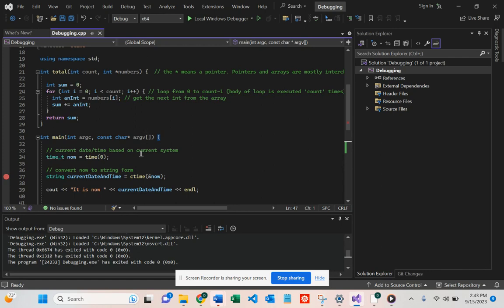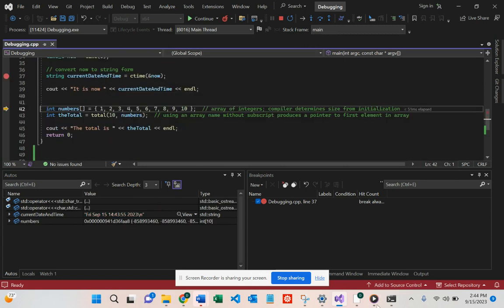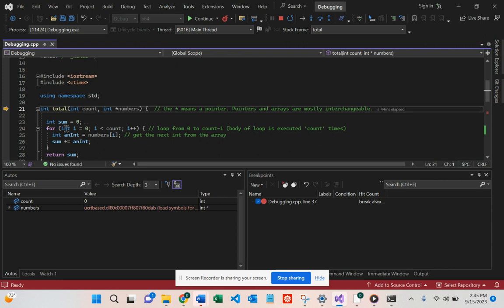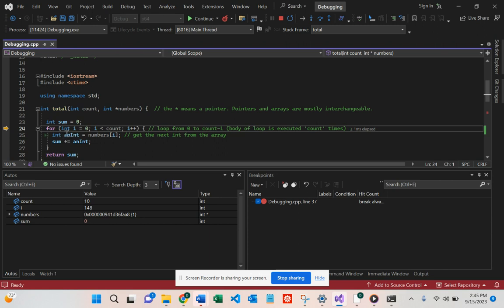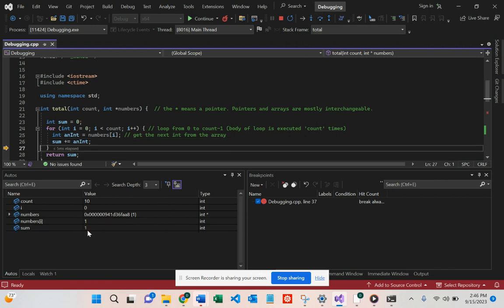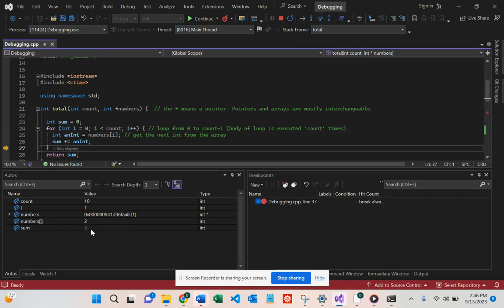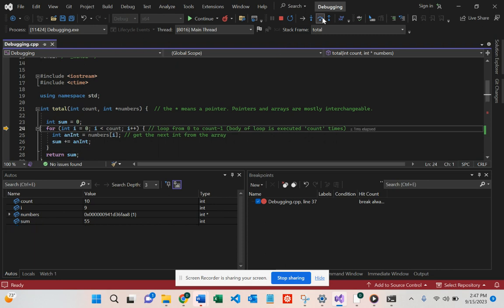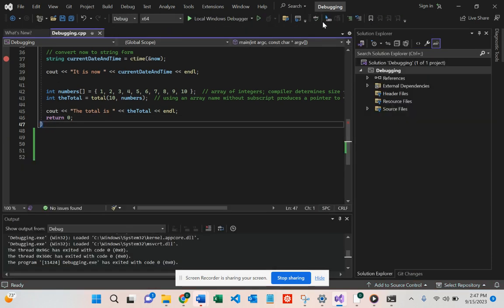Debugging in Visual studio